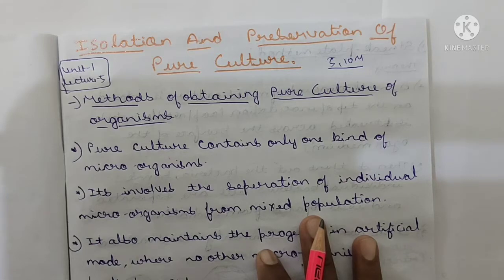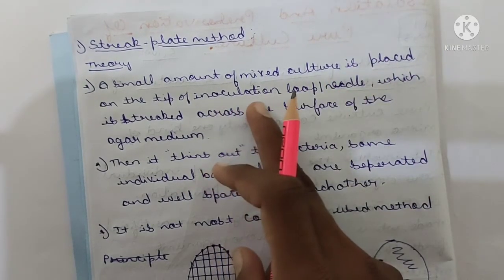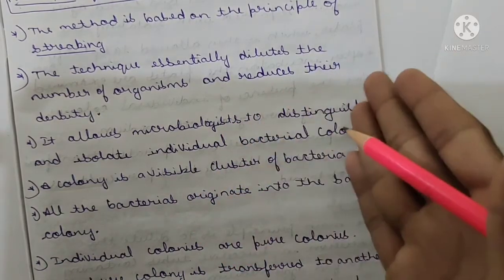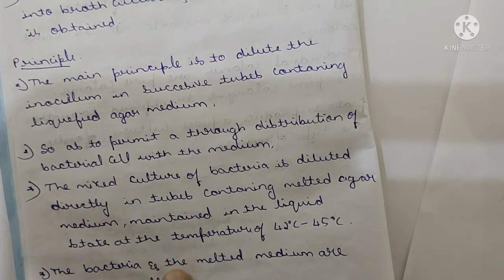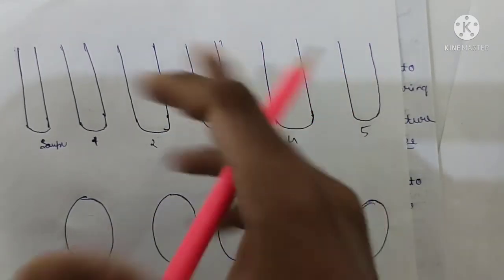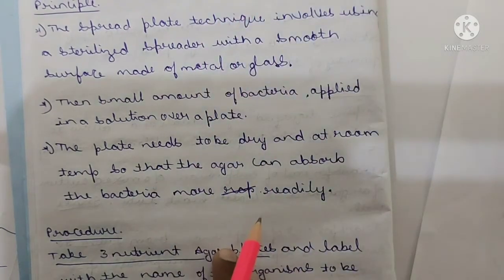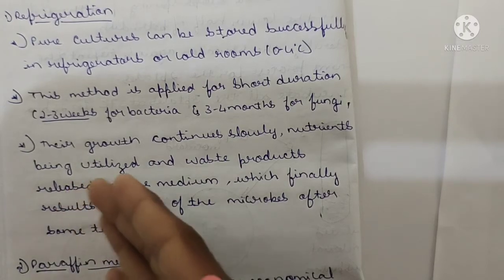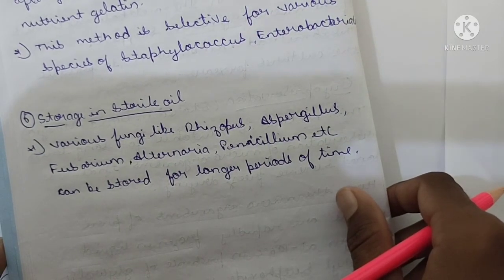Isolation and Preservation of Pure culture|Unit-1|L-5|Microbiology|With notes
notes of the lecture